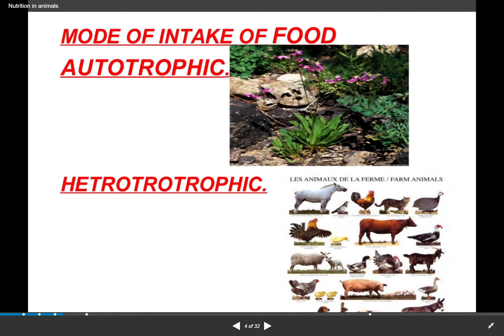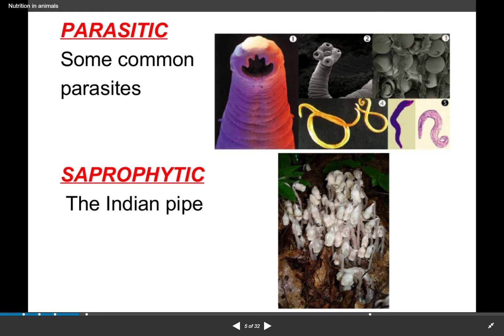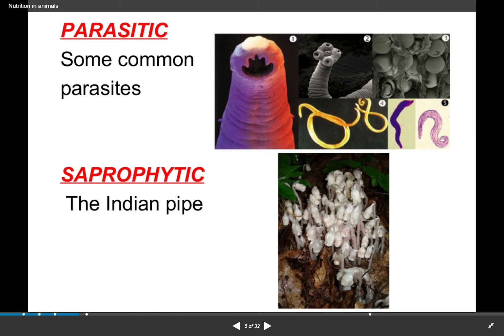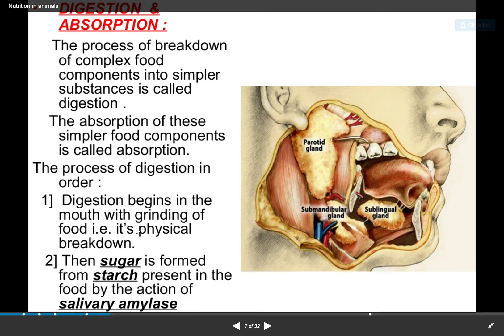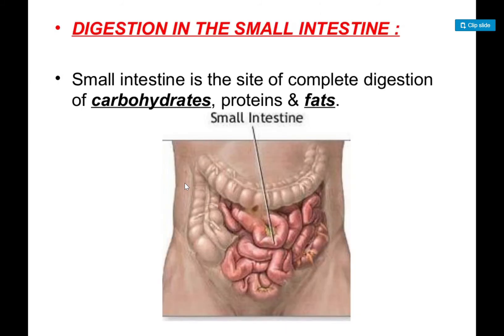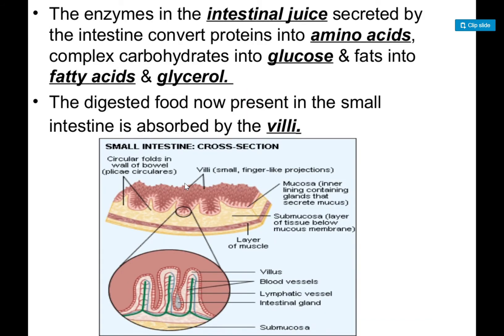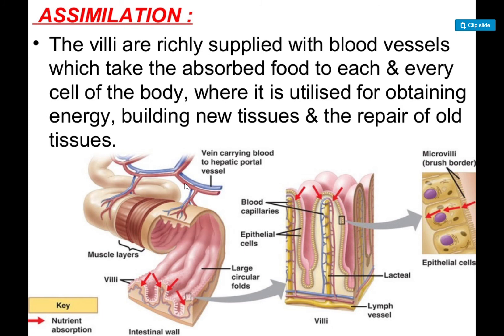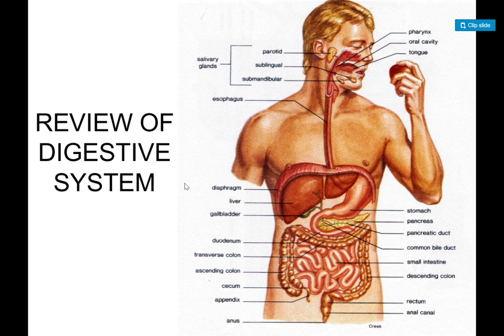AXIS Biology Class 7 Nutrition in Animals